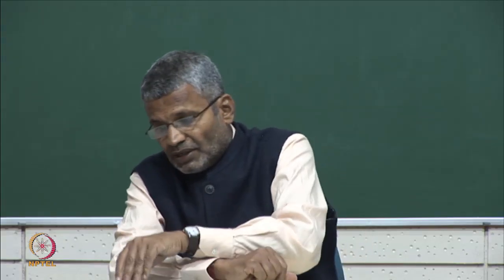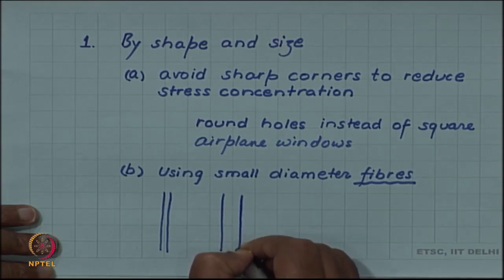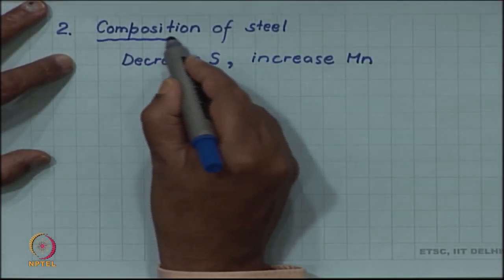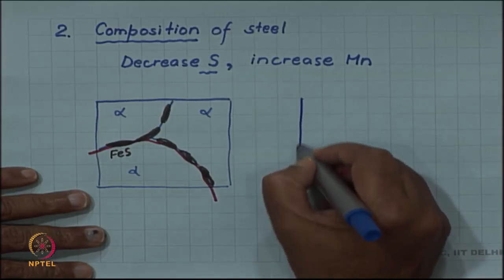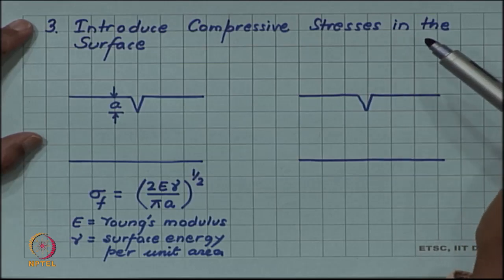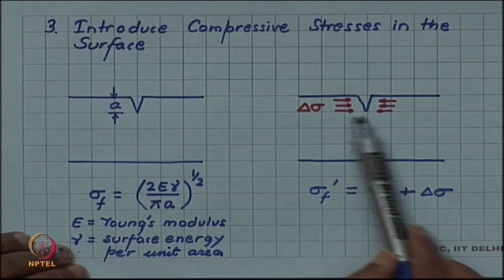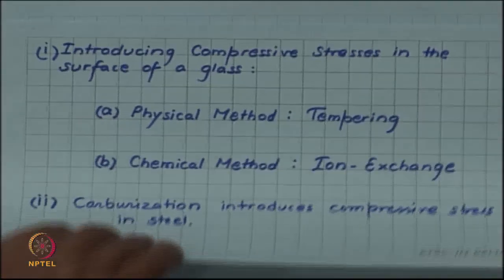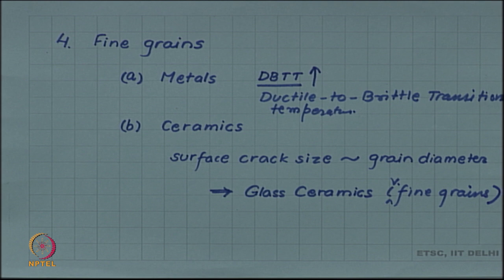Enhancing Fracture Resistance